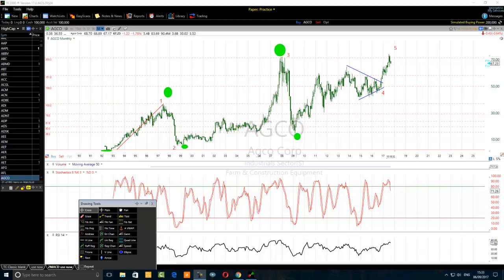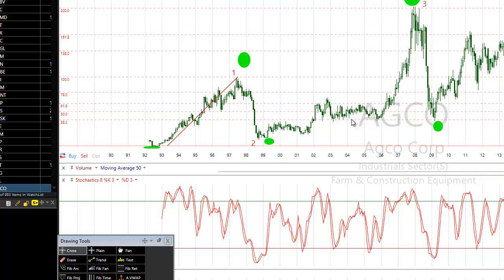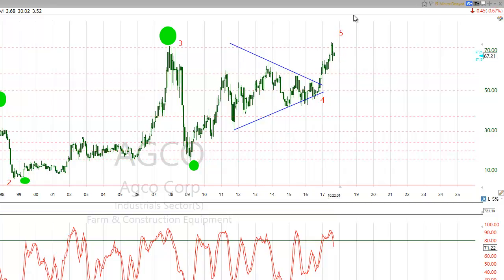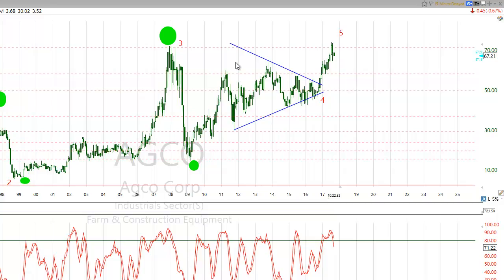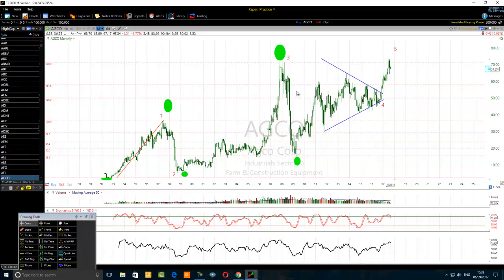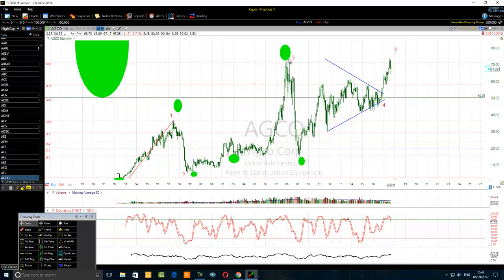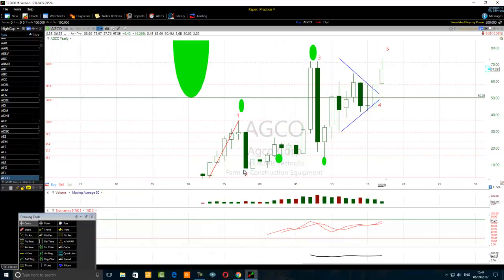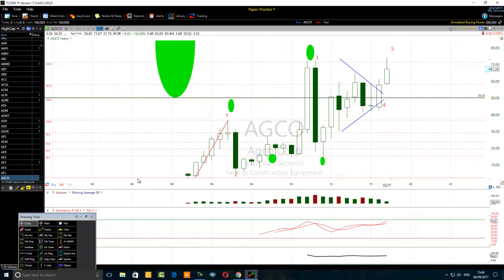Mastering Complex Elliott Wave Structures Analysis Like The Experts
Elliott wave strategies that help to master complex Elliott wave
structures analysis like the experts in the financial markets.

Become a more fluent complex Elliott wave structures analyst.